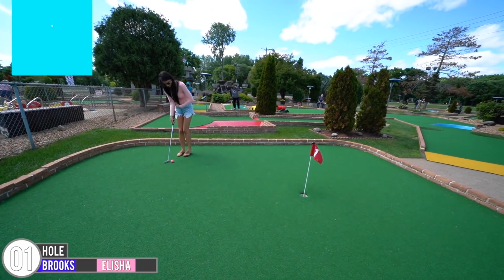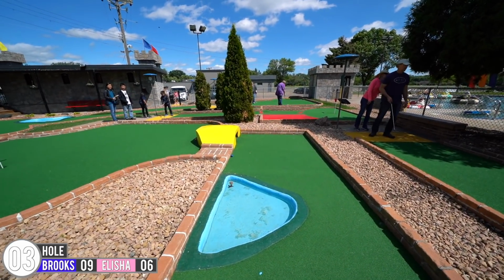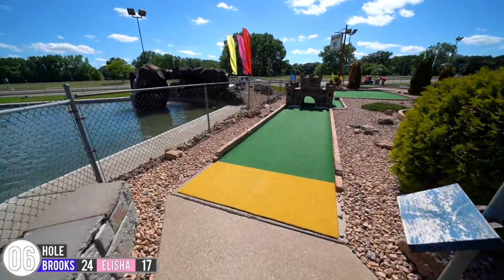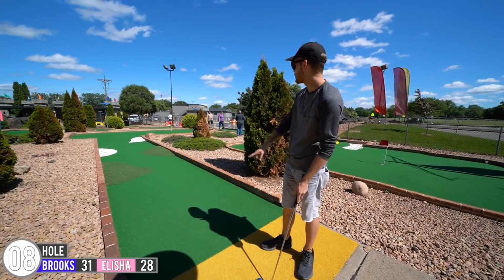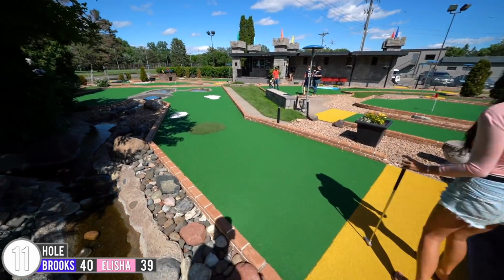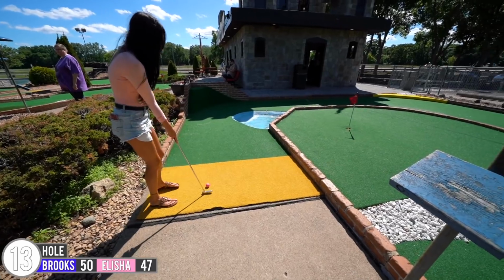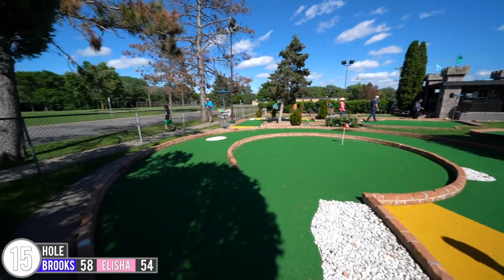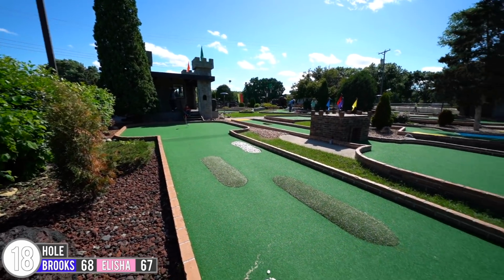THE CRAZIEST MINI GOLF SHOT EVER! - ALMOST IMPOSSIBLE HOLE IN ONE!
Camera Gear (paid link)

On today's video of the mini golf road trip: summer 2018, we are checking out Lilli Putt outside of Minneapolis, Minnesota. This is an absolutely crazy mini golf course! My girlfriend gets the craziest mini golf shot I have ever seen. I dont think it is even possible to get a mini golf hole in one at this mini golf course without getting really lucky.

Camera Gear:
Mini Golf Camera
Wide Angle Lens (Mini Golf Lens)
Vlogging Camera
Mini Golf Bendy Tripod
Lav Microphones

Gear We Use:

Glow Golf Balls
Travel Golf Putter
Sony FX3
Mini Tripod
Big Tripod
Favorite Mics
Backup Mic

About Brooks Holt:
What is going on BHV! I used to travel the world playing drums, now I travel the world playing mini golf on the internet.